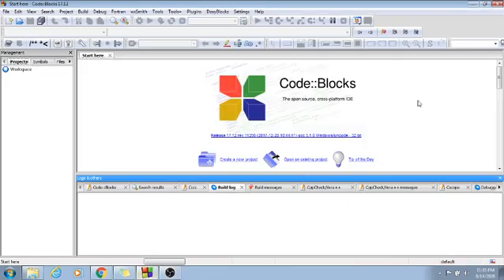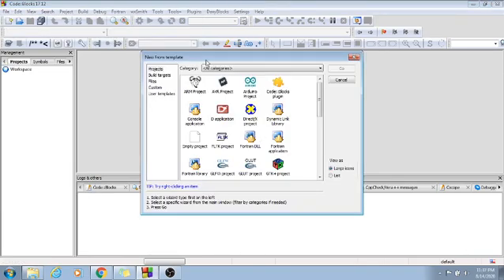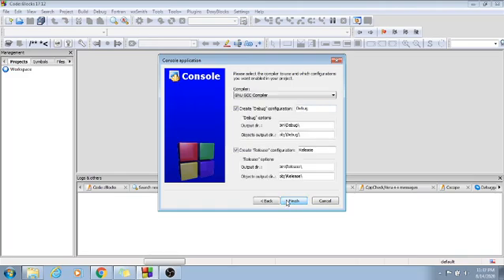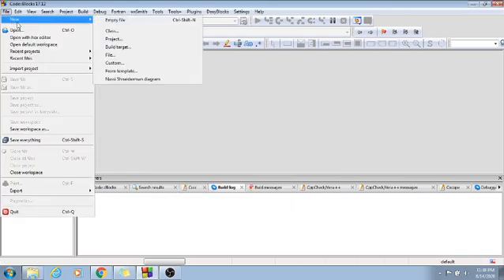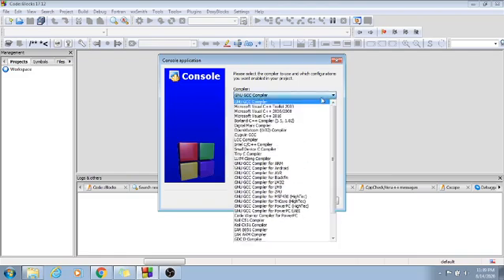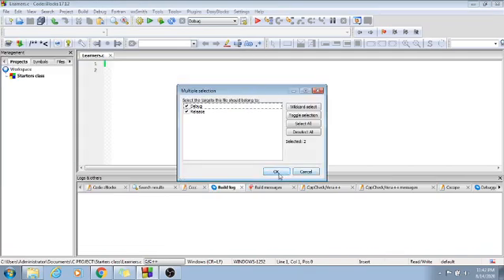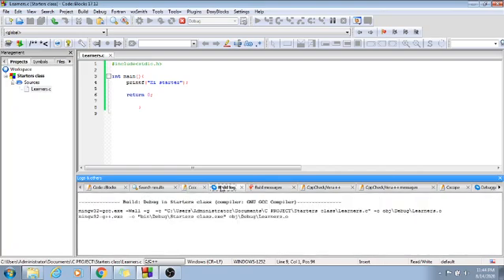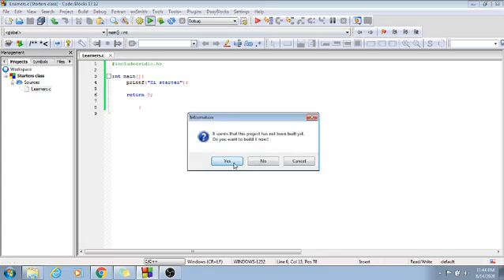Computer programing [ c lesson4]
Continous video on c programing